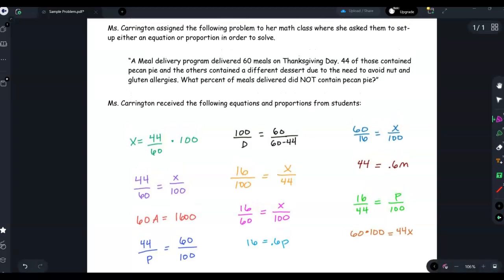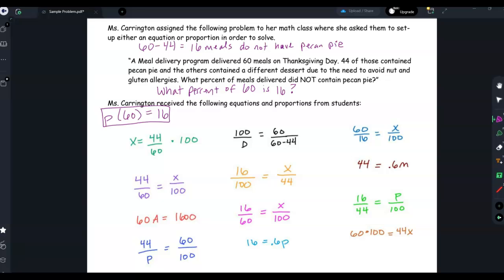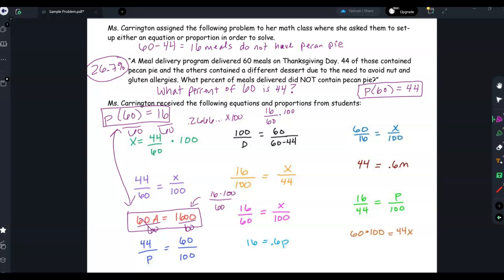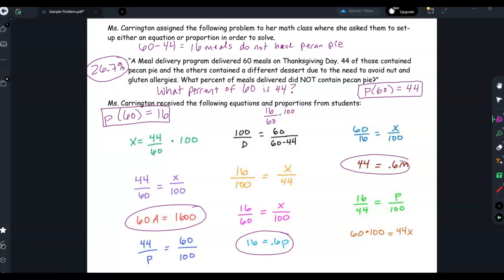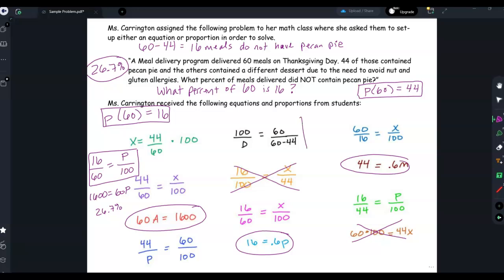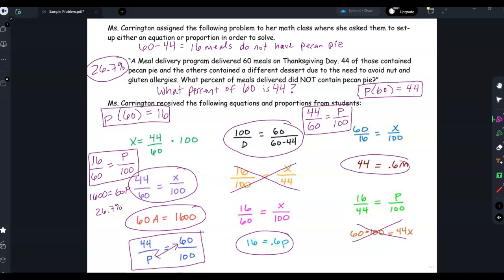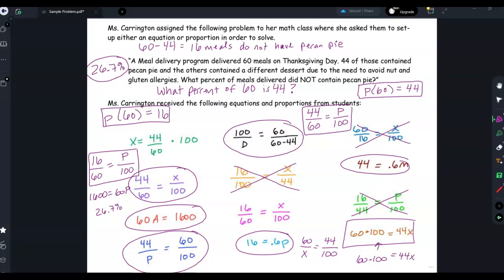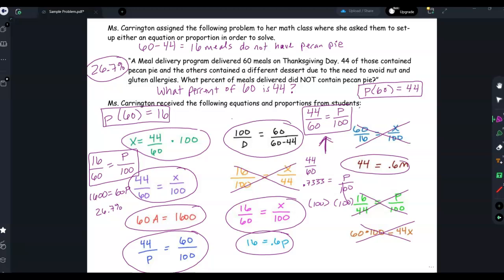Sample of Student Work on a Percent Problem